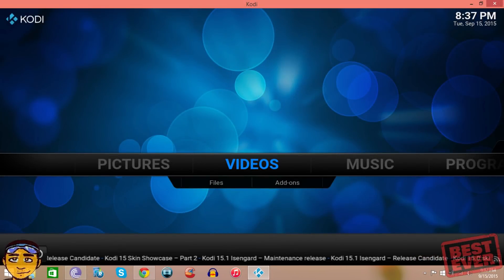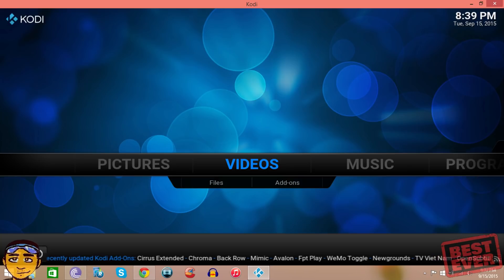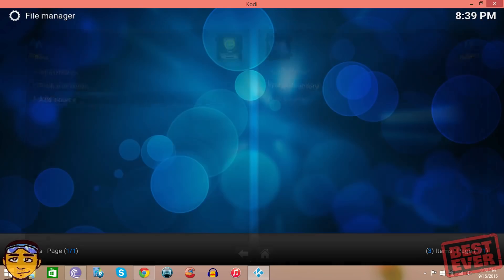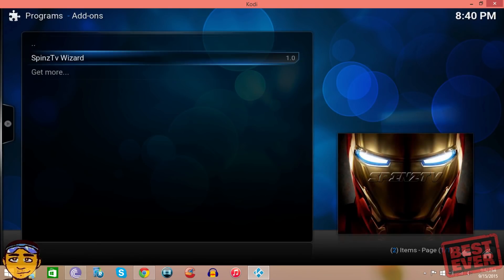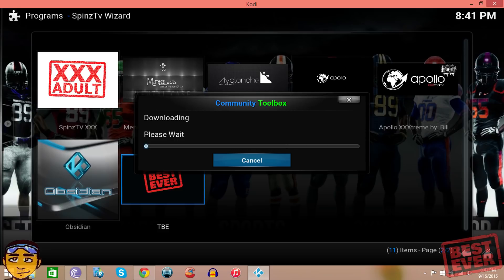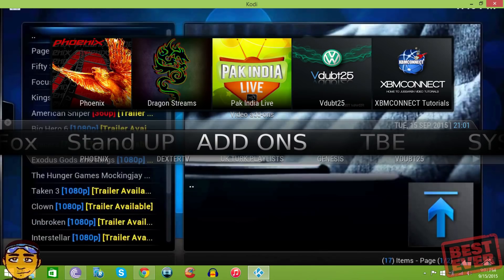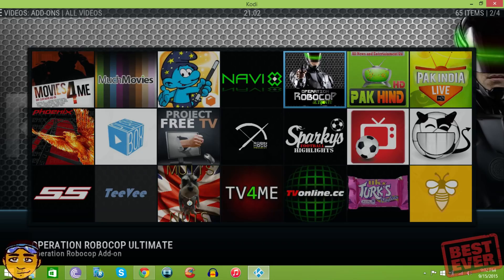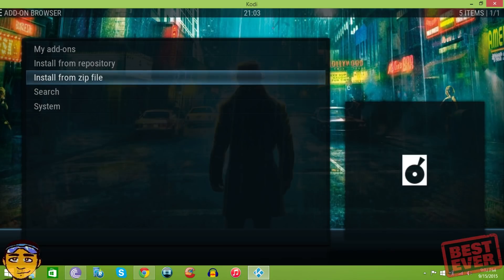The Best Ever (Kodi Setup Wizard)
Setup Kodi with this new setup wizard!